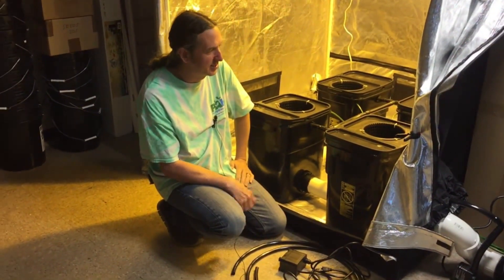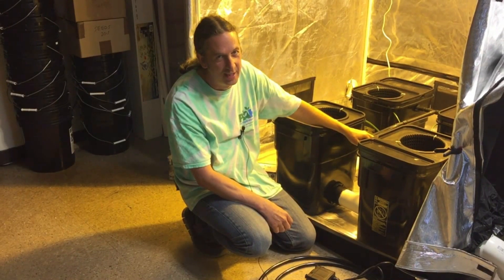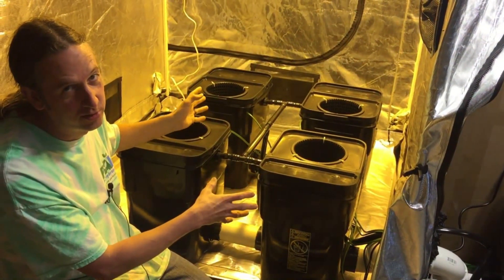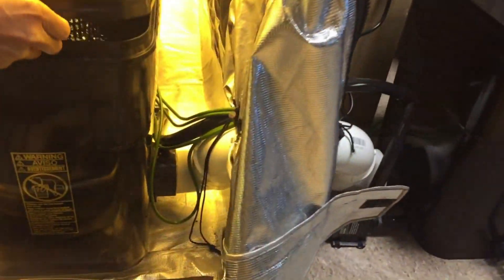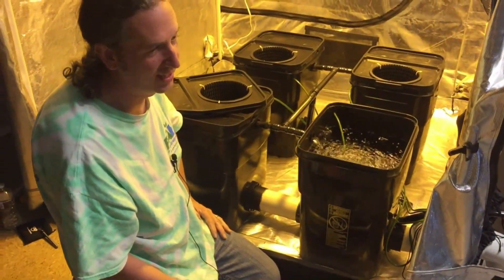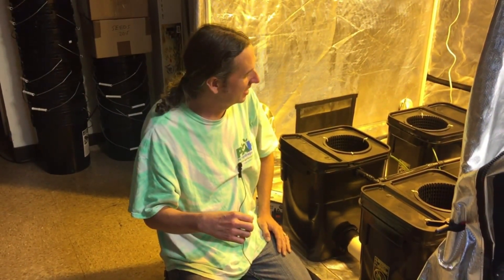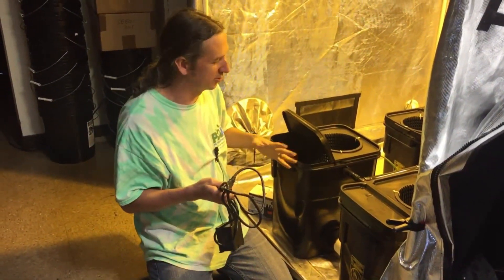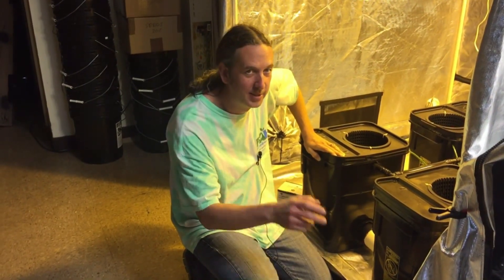Fallponic Waterfall Top Feed RDWC Hydro Setup for 4x4 Tent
This Waterfall system is designed to fit in a 4x4 Gorilla Grow Tent with the reservoir outside of the tent with 3" PVC returns for clog free growing! It will need assembly but all hole and tube cutting and pvc glueing will be already done by Gary himself. Please allow a week for construction on these systems! This system can be put together without any tools and is ready to go. Water flows from the outside reservoir thru 3/4 inch tubing and pours into top of the grow chambers with an inline 400 Gallon per hour pump, each plant site will get about 100 gallons of nutrient solution per hour which should keep it stirred up for even PH balancing and mixing. Included in the kit is a 265 GPH bottom draw pump with 10 feet of 1/2 inch tubing used to drain the system and reservoir. Each plant site has an airstone and 10 feet of airline to run to a 4 output air pump that's included. Also comes with clay hydroton rocks, so all you need is nutrients and starter plants and you will be growing in the best system that we have ever built! We will have a full assembly video and a build video coming soon!
SETUP VIDEO COMING VERY SOON!! THERE ARE NO INSTRUCTIONS WITH THIS!!
This system kit includes:
5 - 13 gallon buckets
1 - reservoir lid
4 - 8" custom built bucket lids - pre assembled
- waterfall tubing and 400 gallon per hour pump - tubing mostly assembled
- 4 output air pump with 10' tubing and air stones
- custom built 3" pvc return pipes all glued and ready
- water level indicator for reservoir
- 265 gallon per hour system drain pump with 10' hose
- enough clay rocks to fill 4 - 8" baskets
The reservoir is on the RIGHT side of the tent, if you want it on the left side please put that in your order notes and we will drill it for that!
This system is totally drilled and ready to fit perfectly into a 4x4 Gorilla Grow Tent, it is possible to fit into other brand tents that have similar placed duct ports.

PA Hydroponics
20 Quaker Church Rd.

2027 Suffolk Rd.
Suite 9
Finksburg, MD. 21048

▬▬▬▬▬▬▬▬▬▬▬▬ Keywords ▬▬▬▬▬▬▬▬▬▬▬▬
hi-flow recirculating deep water culture,high-flow recirculating deep water culture,hi-flow rdwc,rdwc,dwc,gorilla grow tent,gorilla,4x4,active aqua,hydroponics,pa hydroponics,diy hydroponics,easy diy hydroponics,easy diy,portable rdwc,monster crop,waterfall dwc,13 gallon container,